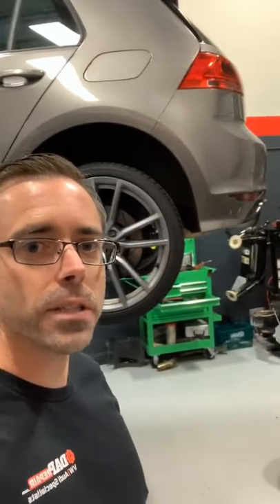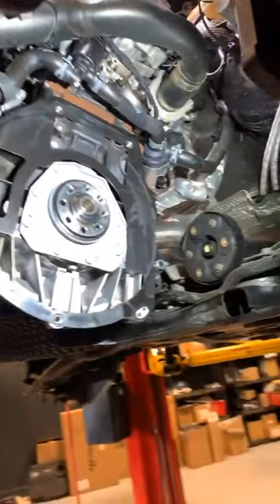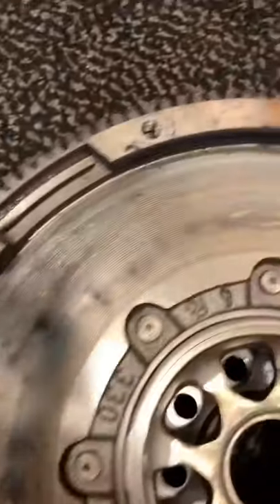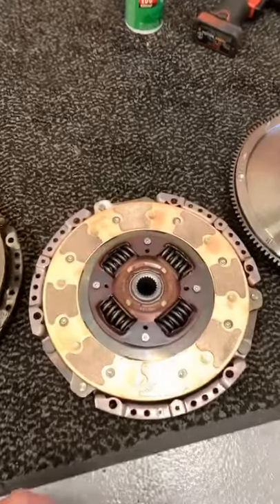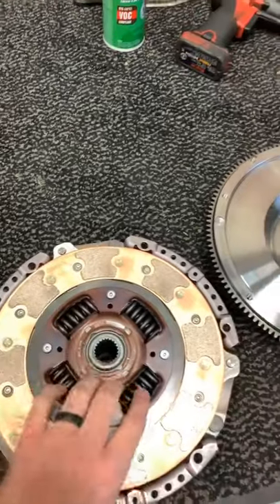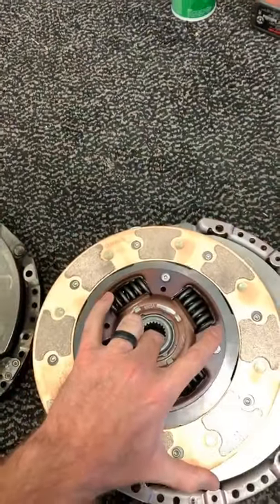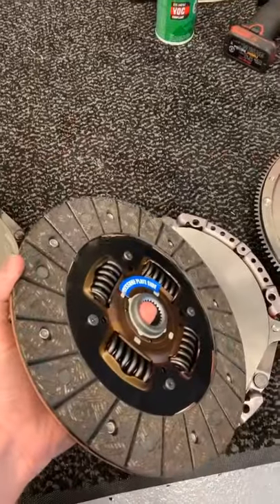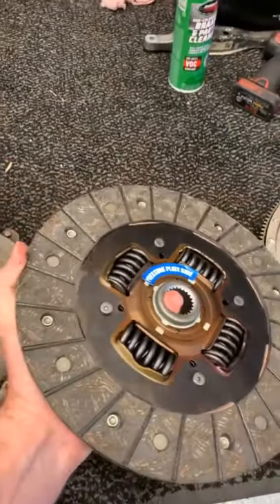Puck Clutch Upgrades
cars mods putting a new stage 2 performance clutch in a MK7 Golf R